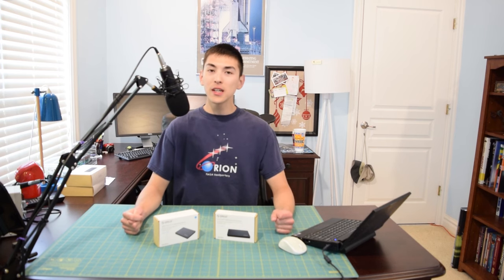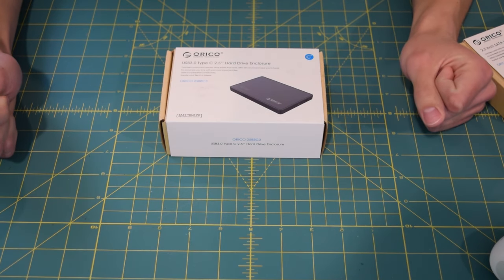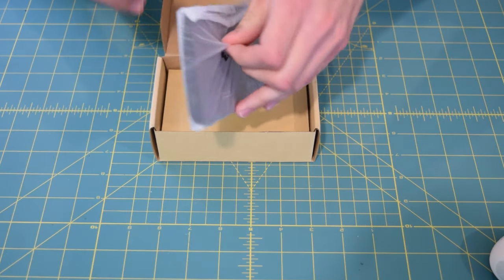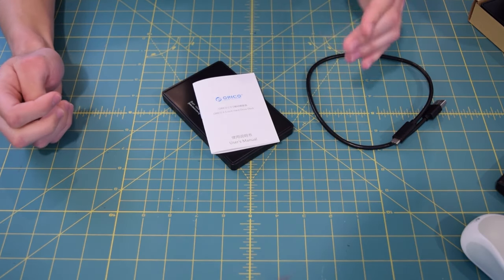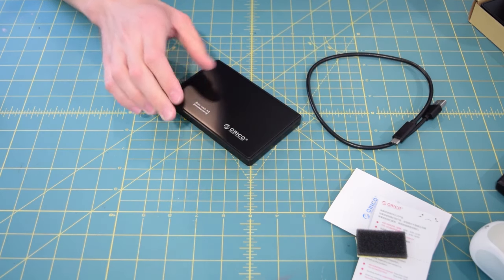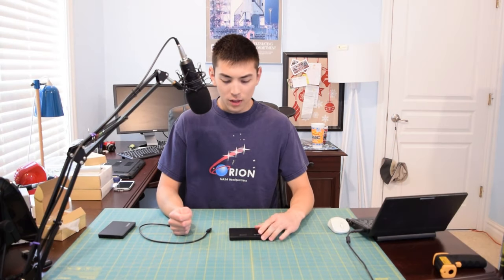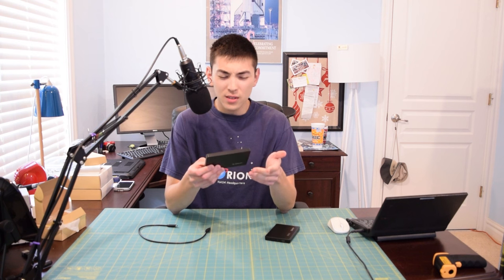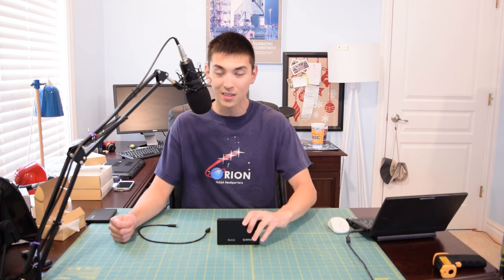ORICO 2.5" USB-C Tool-Free SATA Hard Drive Enclosure Unboxing and Review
In today's installment I will unbox and take a look at a 2.5" USB type C tooL-free SATA III Hard Drive Enclosure from ORICO (2588US3).  I received this product as a review sample but I will still view it as if I purchased it with my own money.  This enclosure can be purchased from Amazon for $24.99(link below).

Overall I was satisfied with the performance of the drive but I felt that the quality was lacking for an enclosure that costs a quarter of $100.  The frame of the case is composed entirely of plastic and the top panel is composed of some sort of metal (I think thin steel). It does bend slightly when force is applied to it by the hands.  The case is identical to ORICO's $9.99 USB 3.0 2.5" enclosure.  It will protect a drive in the case of a small fall but for $25 I did expect a bit more.

Installing a drive is incredibly easy, I really love the tool-free design of these ORICO enclosures.  Just pop the back panel off, slide a drive in, and you are ready to go in under 30 seconds.  Both Windows 7 and Xubuntu 16.04 (Linux) had no problems recognizing the drive.

There was a big improvement regarding the read speed of this model over the standard USB 3.0 enclosure. It's still not capable of saturating a USB 3.0 port, read speeds max out at around 310MB/s and my SSD was not able to max out the write speeds.

The only major problem I have with this case is that the drive can come unseated from the SATA ports if enough force is applied to the enclosure.  This is nothing major, especially since it is so easy to reseat the drive, but it is something to note.

This drive offers significantly better performance than the USB 3.0 version along with USB-C at a large premium.  If you are just interested in a cheap and decent enclosure that is going to get the job done then I would check out their USB 3.0 version (in the description).  If you want something that is future proof and with better performance then this model is for you.

or eBay